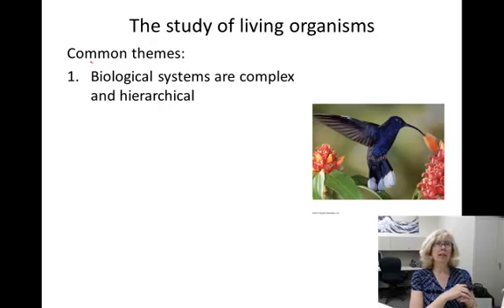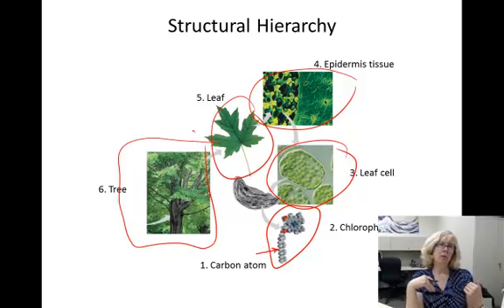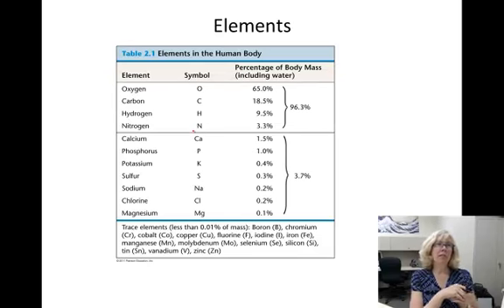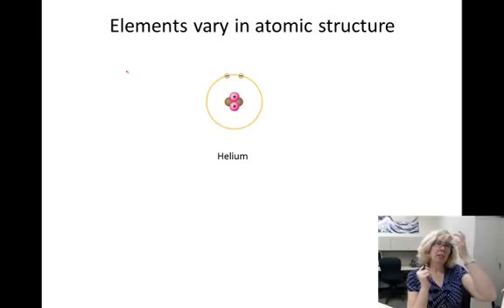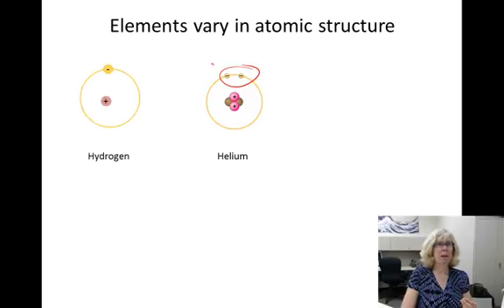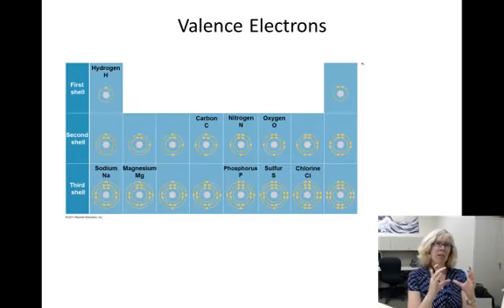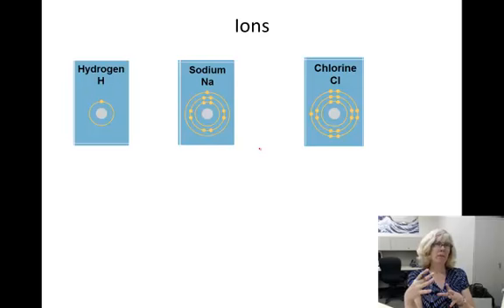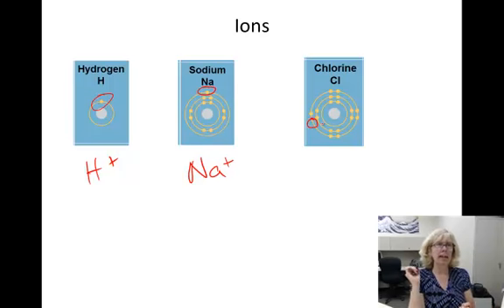Hierarchy and Elements